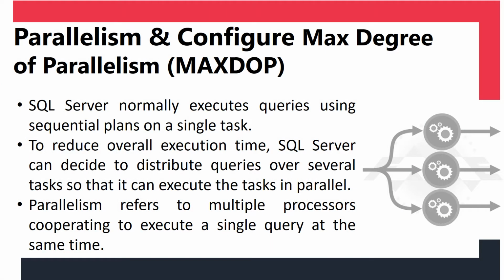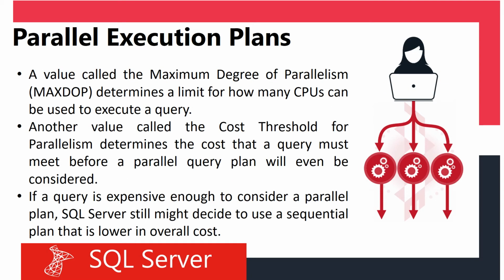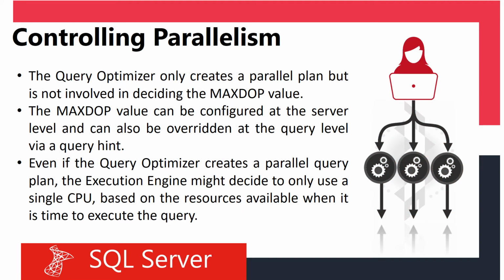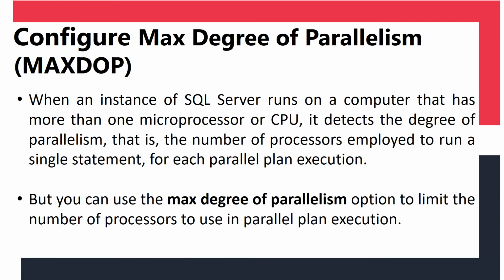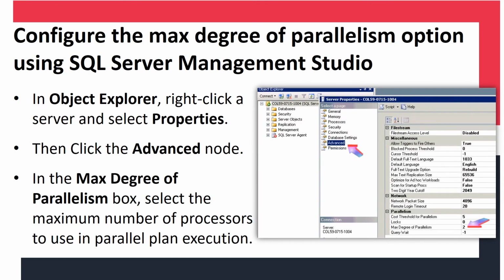Microsoft SQL Server Tutorials : Parallelism & Configure Max Degree of Parallelism (MAXDOP)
SQL Server normally executes queries using sequential plans on a single task. To reduce overall execution time, SQL Server can decide to distribute queries over several tasks so that it can execute the tasks in parallel. Parallelism refers to multiple processors cooperating to execute a single query at the same time. When an instance of SQL Server runs on a computer that has more than one microprocessor or CPU, it detects the degree of parallelism, that is, the number of processors employed to run a single statement, for each parallel plan execution. You can use the max degree of parallelism option to limit the number of processors to use in parallel plan execution.